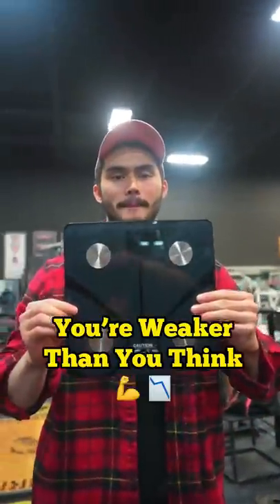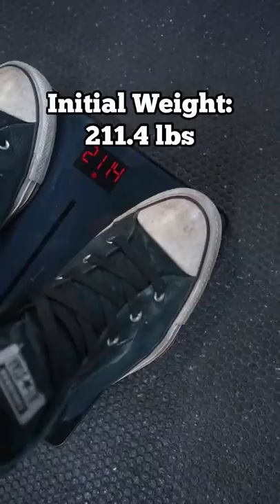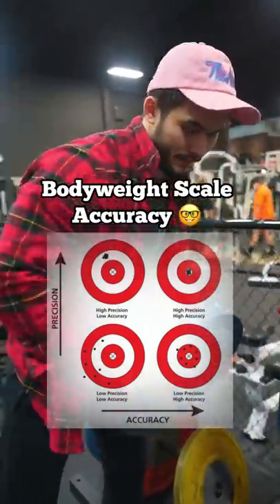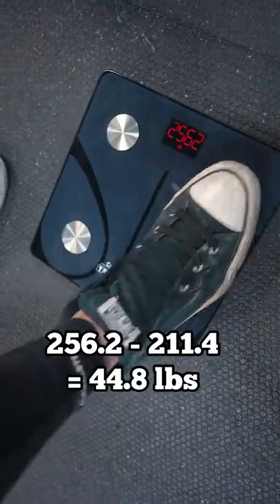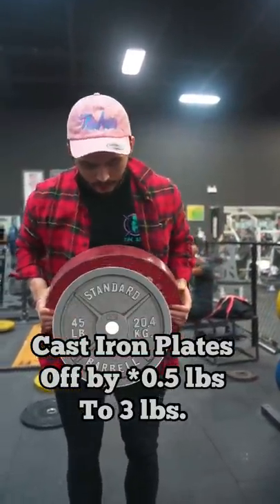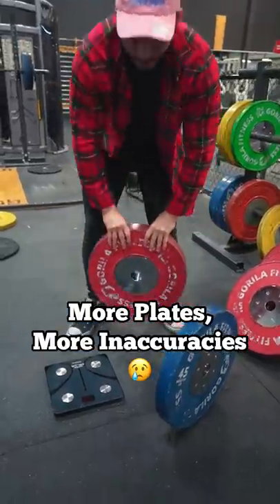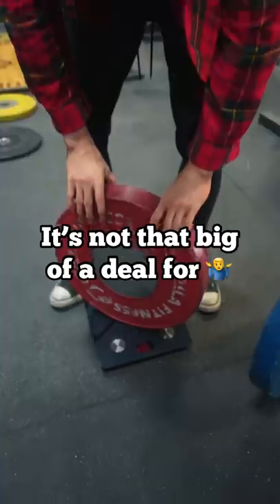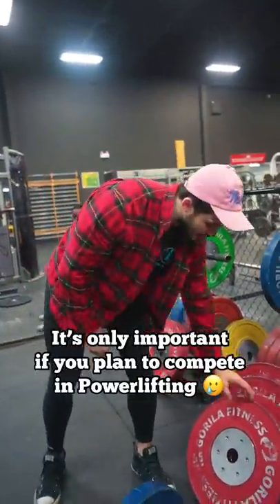Why You’re Weaker Than You Think 😡..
Possibly weaker.. unless you train with steel calibrated plates.